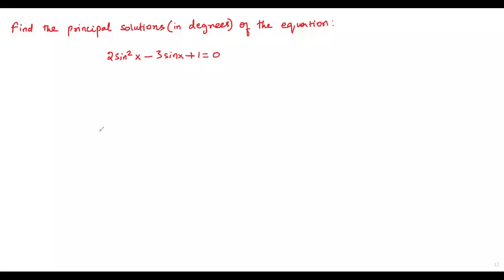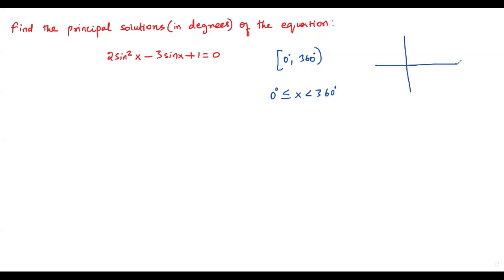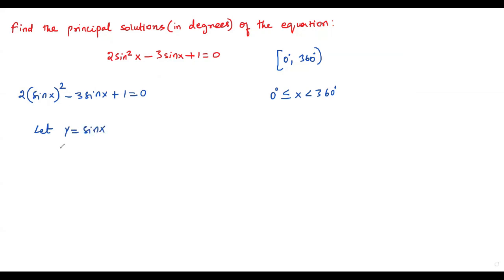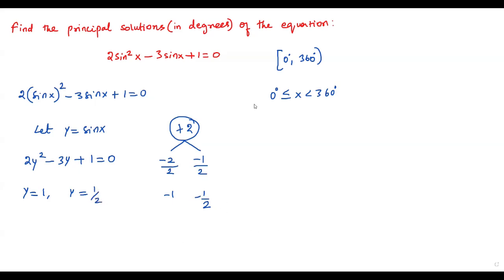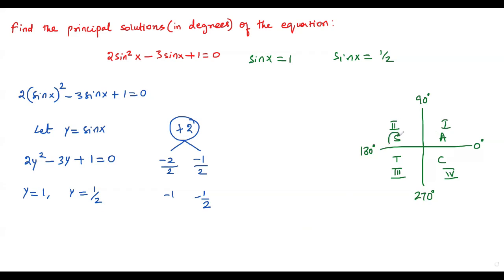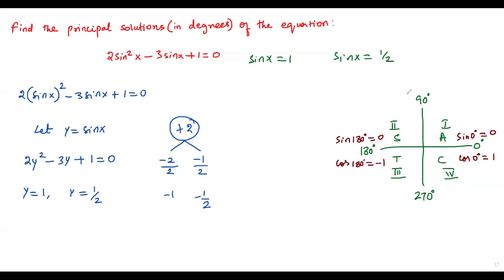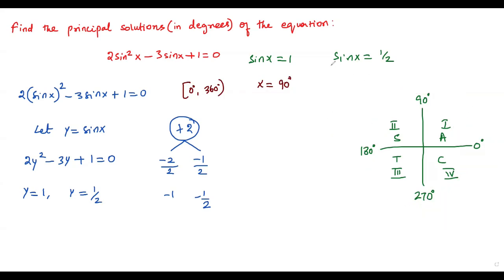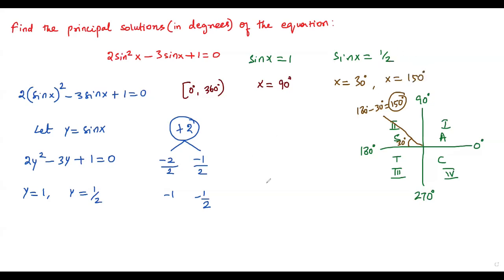Trigonometry (Principal Solutions of a Trigonometric Equation)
Find the principal solutions (in degrees) of the equation :

2sin^2 x – 3sin x + 1 = 0